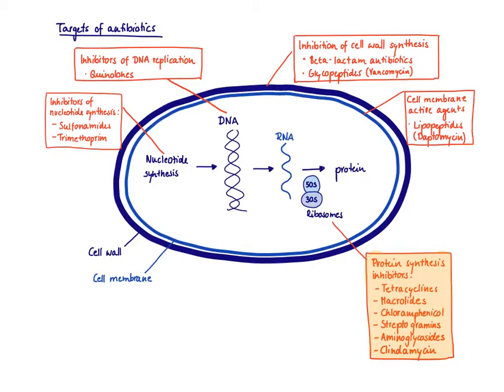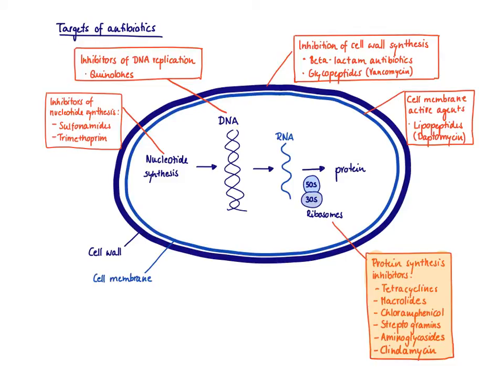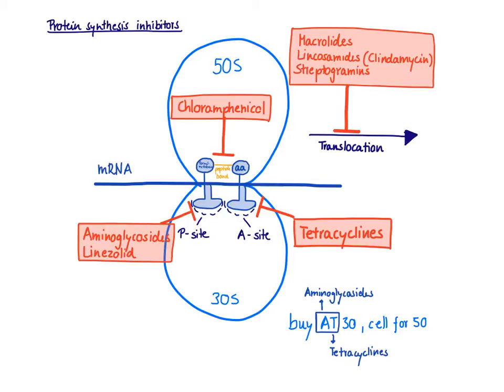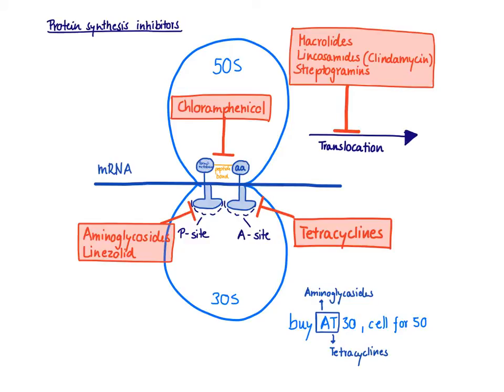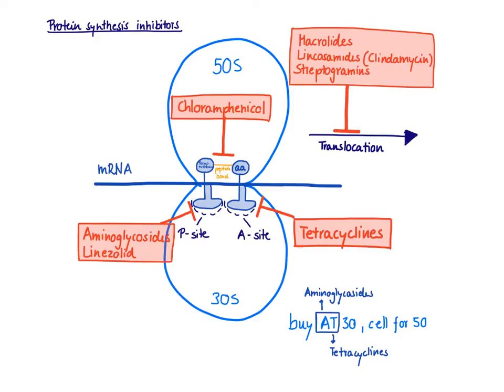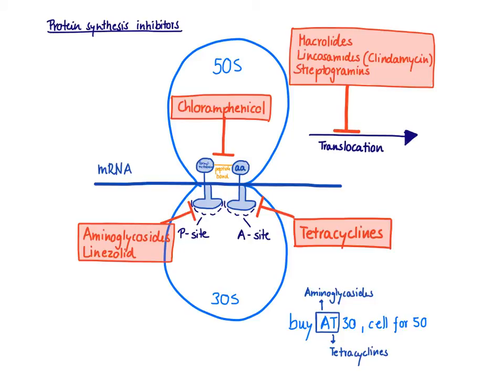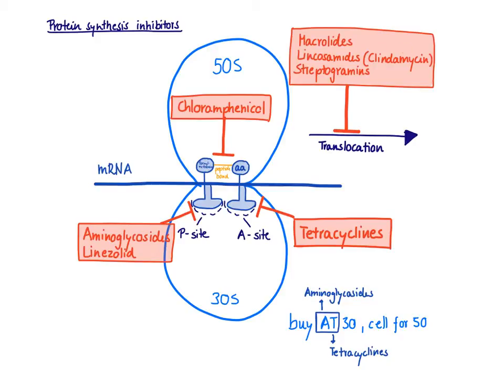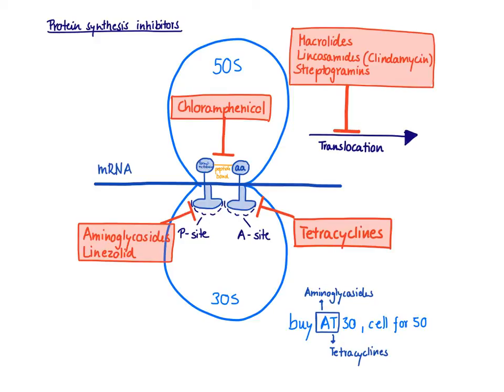Brandl's Basics: Protein synthesis inhibitors 1 - Mechanism of action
This video introduces the different classes of protein synthesis inhibitors and discusses their mechanism of action.